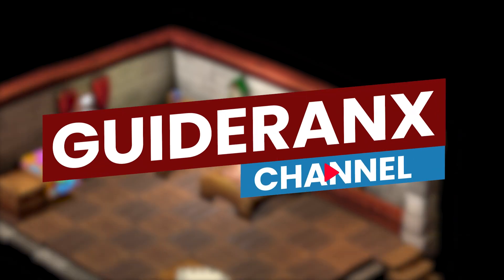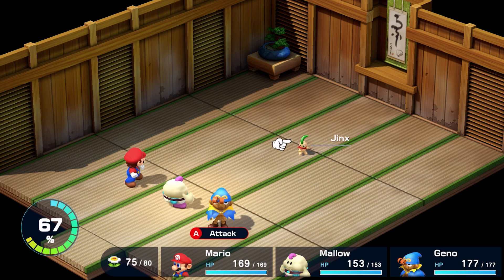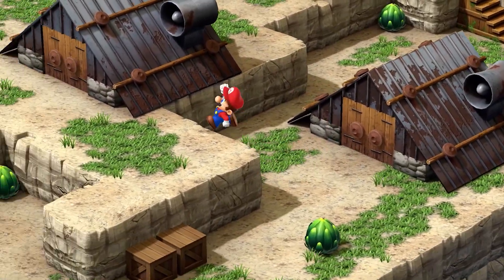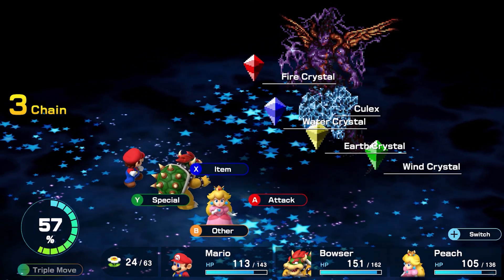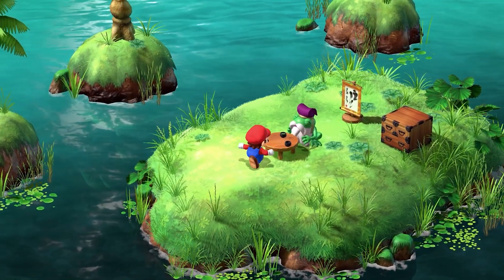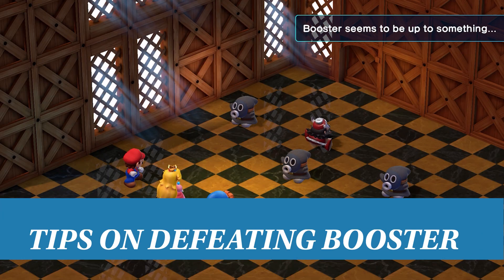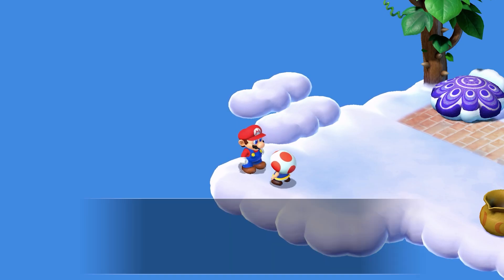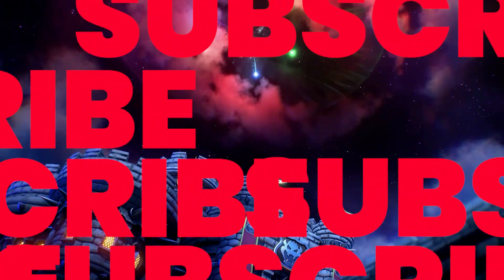Super Mario RPG: How To Beat Culex & Culex 3D | Super Boss Guide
Watch as we get our butts kicked by Culex 3D. Who knew Nintendo could be this cruel?

Jinx Belt [01:07]
Fighting Culex [03:33]
Unlocking Post-Game [08:02]
Jonathan Jones Tips [09:47]
Jinx Tips [10:16]
Punchinello & Bundt Tips [11:04]
Booster Tips [11:33]
Fighting Culex 3D [12:40]

[03:33] How To Beat Culex

Culex is no joke, and is in fact, 5 monsters. Culex himself, and his 4 crystals. These crystals are elementally coded and make it so AOE magic damage is functionally worthless.

Culex will attack 5 times per turn and this is why he is so dangerous. The trick is to survive Culex and slowly destroy his Crystals. With each Crystal that is defeated, Culex’s damage output will drastically decrease. Once you have defeated two or three Crystals you should be in a position where Culex is starting to struggle to deal substantial life-threatening damage. It is at this point you want to focus him down.

You are rewarded with one of the best items in the entire game, the Quartz Charm. This accessory DOUBLES your damage dealt whilst HALVING the damage you take whilst also making your IMMUNE to ONE HIT KNOCKOUTS. This is ludicrously powerful and a key piece to any build looking to tackle the Post-Game.

[08:02] How To Unlock The Post-Game

The Post-Game is automatically unlocked after watching the credits. You will be asked to save your game, and then you are good to go. Toad will arrive and hand you a Voucher. Head to the Marrymore Inn, slap down your voucher and go for a sleep in the suite.

Upon awaking from your slumber, Geno will mention a strange light coming from Star Hill. Head to Star Hill and you will find new wishes! Next, head to the Frog Sage in Tadpole Pond and he’ll guide you towards a boss that needs slaying. There are six bosses in total, plus on extra super ultra hard boss. These are Jinx, Punchinello, Booster, Bundt, our fishy friend, Jonathan Jones, and Belome. Topping it all off is the return of Culex.

[09:47] Tips On Defeating Jonathan Jones: Jonathan Jones, the currant-juice loving shark pirate in the Sunken Ship is clobbered just like any other boss. He has all his same tricks and is very straightforward all things considered. He is the most important boss here, however, since when he is defeated, he hands you the Extra Shiny Stone. This is required to fight the super secret post game boss, Culex.

[10:16] Tips On Defeating Jinx: You are going to need to Perfect Block and Perfect Attack to build it up quickly. You can find Jinx in Monstro Town.

[11:04] Tips On Defeating Punchinello & Bundt: Punchinello is easier to beat than Jinx simply because his primary method of attack. Use Peach’s sleep spell to disable the bombs and then land a Perfect Hit to turn them around. Rinse and repeat until you are done. Bundt is weak to more or less the same strategy. Pop a sleep spell, and then go to town. You can find Punchinello in the Coal Mines and Bundt in Marrymore.

[11:33] Tips On Defeating Booster: Booster is all about having Sniffits to help him out. You can deal with them pretty easily by using Geno Whirl. This ability, when timed perfectly, will inflict 9999 damage to a very small selection of enemies in the game. Sniffits are one of them. You can find Booster in Booster Tower.

[12:40] How To Defeat Culex 3D

To fight Culex 3D, we HIGHLY recommend you reach at least level 26, however hitting level 30 will make the fight noticeably easier. You are going to need to use some choice equipment here too, as anything less than the best is going to leave you feeling a bit raw after Culex 3D gets to smashing. We recommend grabbing the Lazy Shell Armour and Weapon, the Super Suit, Safety Badge, Quartz Charm, Jinx Belt, and Attack Scarf. Of all these items, the Attack Scarf and Super Suit are the hardest to get since you need to perfectly time 30 and 100 super jumps consecutively. If you can’t get them, then the best armor you can buy plus Zoom Shoes or Booster’s Charm make solid alternatives.

You also want to have plenty of items on hand. Red Essence grant invulnerability and is very handy for avoiding the endless tirade of attacks coming your way early on. Nabbing Chero Cola from the Juice Bar to get full HP and FP restoration is great too, as are revival items. Fill up on the best items in the game before even attempting this boss.

Culex will start a countdown before unleashing a super attack. Make sure your entire party is healed to full, swap Peach out so she doesn’t get deleted, and then bring her back in to heal. Culex’s killer attack deals maximum damage. The only way to survive is if you’re at 100% health.

Another strategy to use – collect lots of Rock Candy and use it constantly with Mario when equipped with the Quartz Charm for max damage. Use Geno’s Ultimate Special or Mallow’s every time while Peach heals. Dish out about 600~ damage per turn, and you should be able to destroy all the crystals in four full turns.